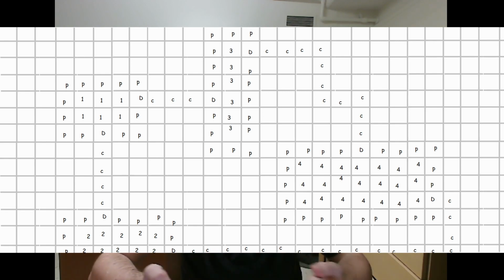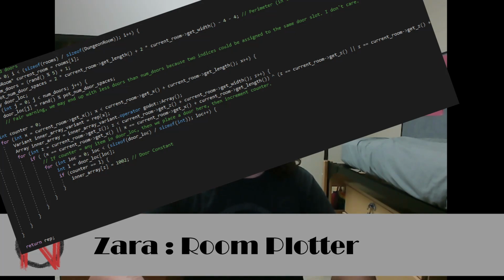Newsome News Network Presents: That Cool Dungeon Thing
Why read this when you could just watch video?